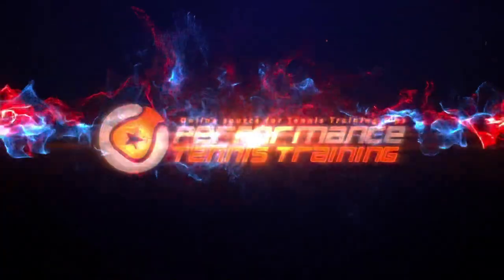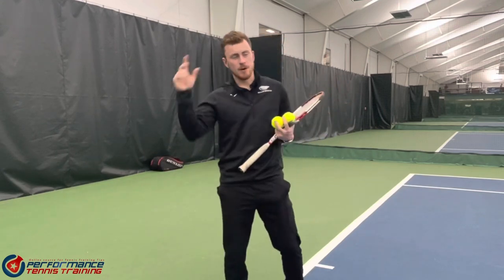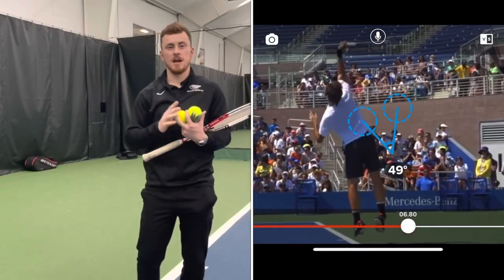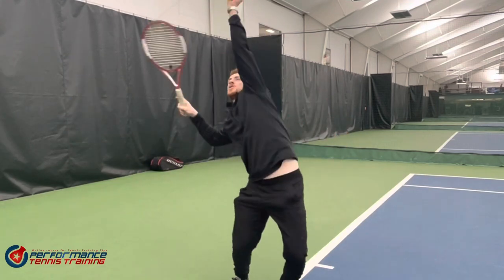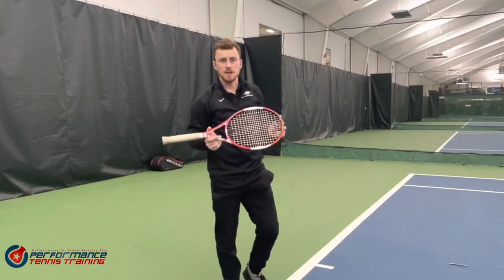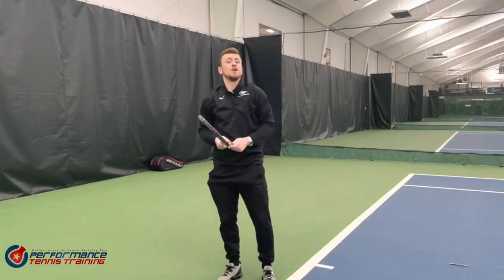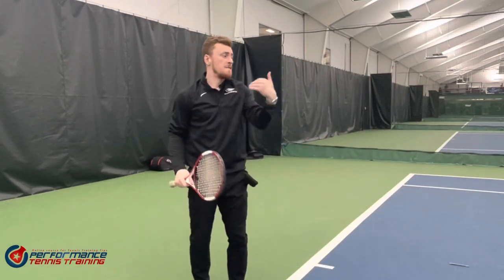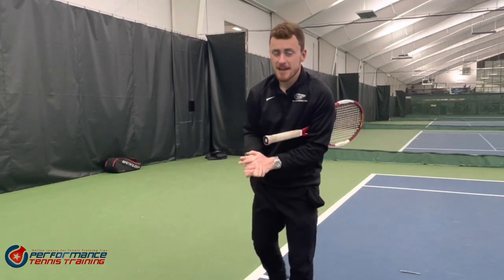How Can A “Pen” Really Give You HUGE Gains Of Power On Your Serve???